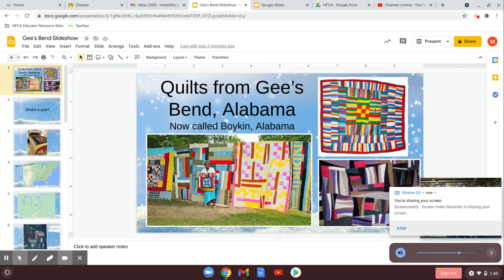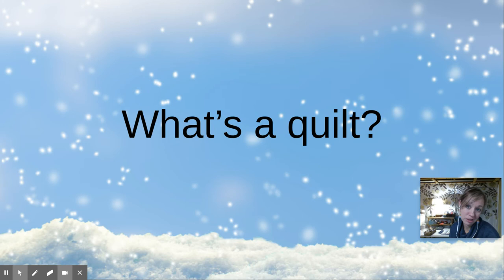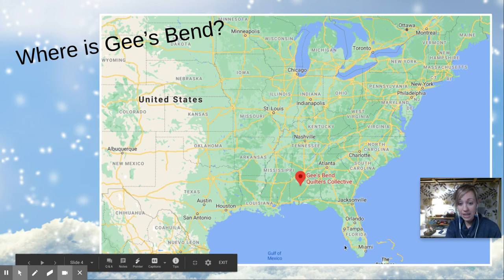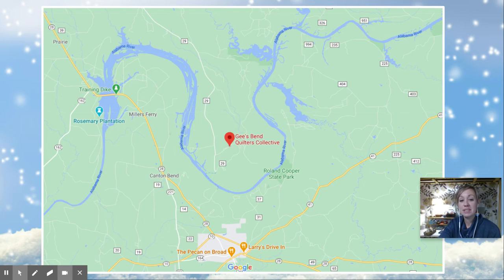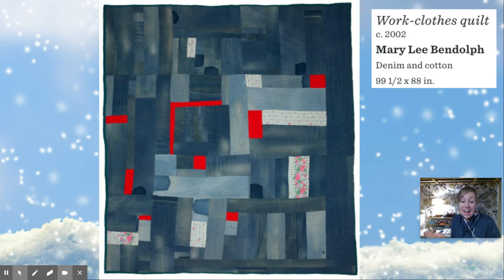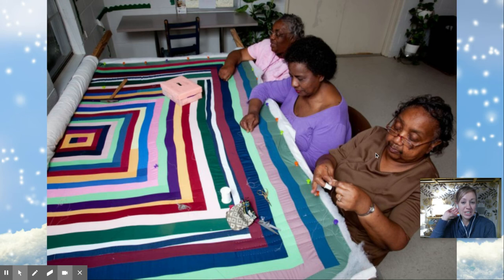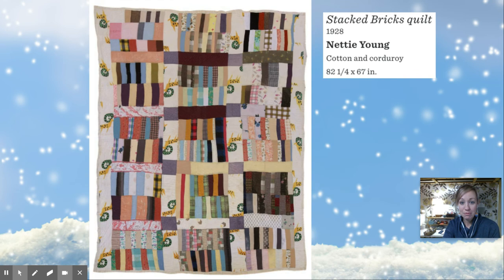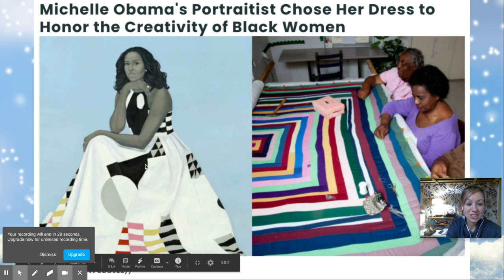Week #2: 1st to 4th Grade - Intro to Gee's Bend Quilts